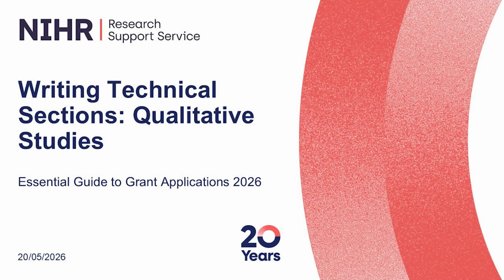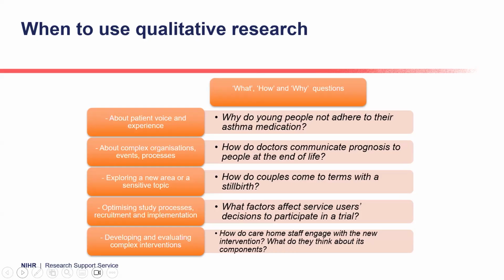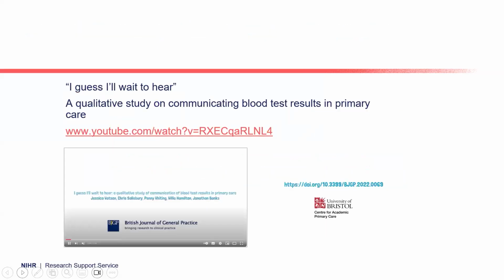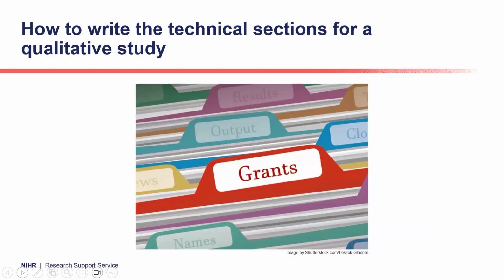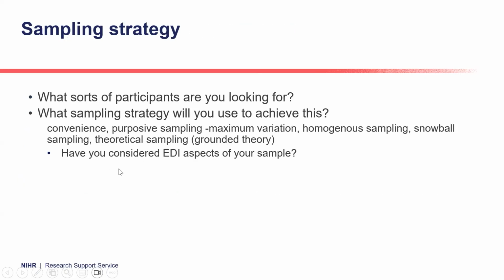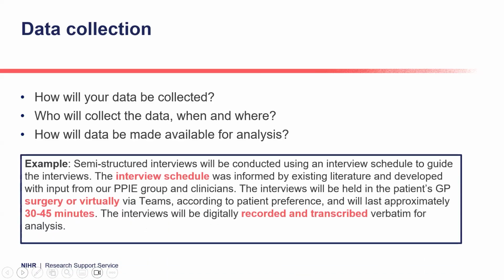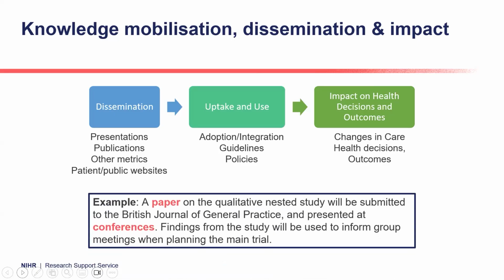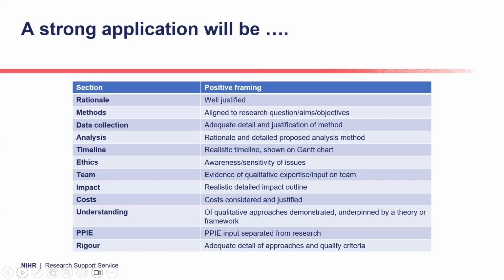Technical Section: Qualitative studies (EGGA 2026)